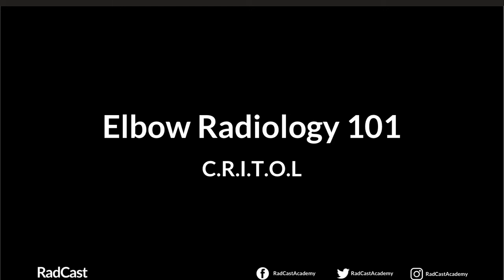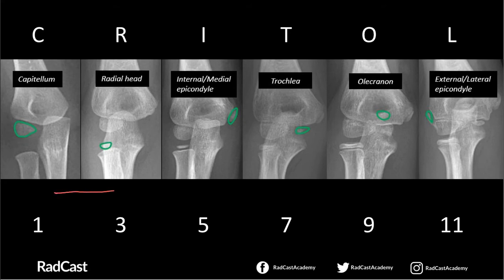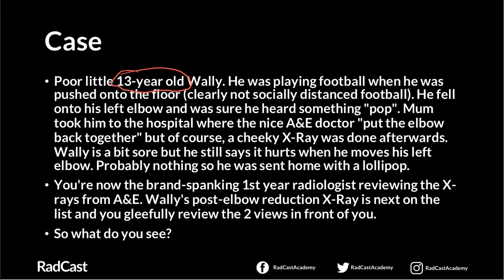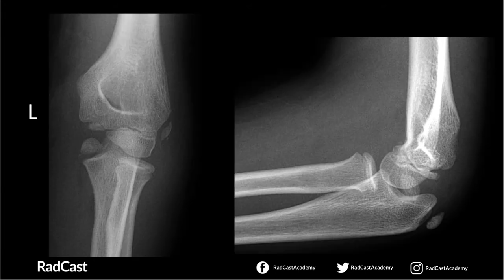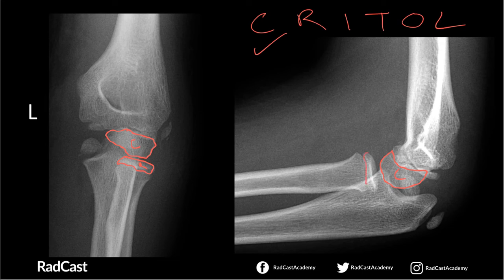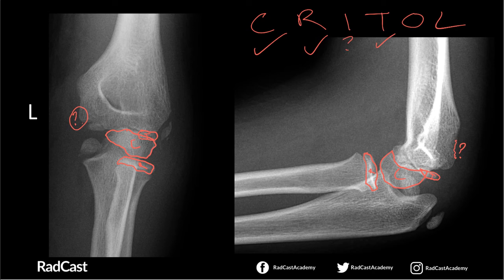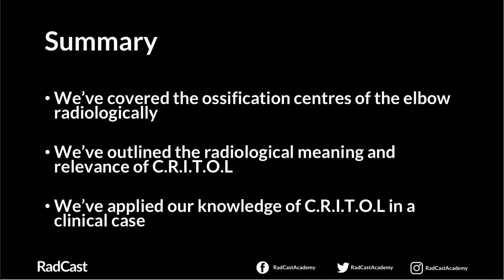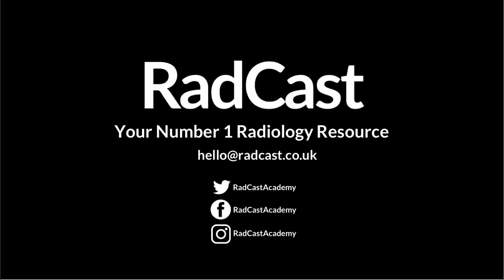Elbow X-Ray 101: Using CRITOL to interpret the paediatric elbow X-Ray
Struggling with interpreting elbow X-rays? Elbow ossification centres got you saying huh? Don't worry, we got you covered!

Welcome to our Elbow X-Ray 101 video series where we will break down interpreting elbow X-rays into simple, clear and understandable bite-size chunks.

In this video, we cover the radiological and clinical relevance of CRITOL when interpreting a paediatric elbow X-Ray. We start by outlining what CRITOL stands for, its radiological relevance in the clinical setting and apply it to a paediatric case common to the A&E setting; a case also common to medical school exams and OSCEs!

If you want more radiology tips and tricks, make sure to enrol into the RadCast Academy - your number 1 radiology teaching resource!

Mo, Uzi and Jamie :)
RadCast Co-Founders & Radiologists